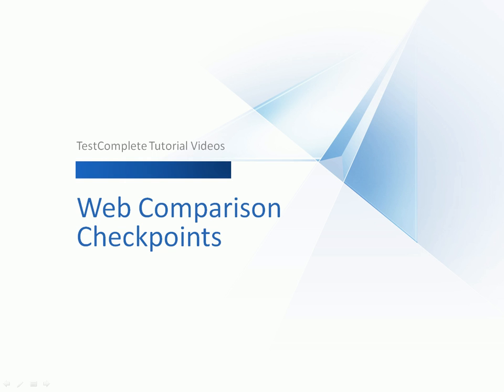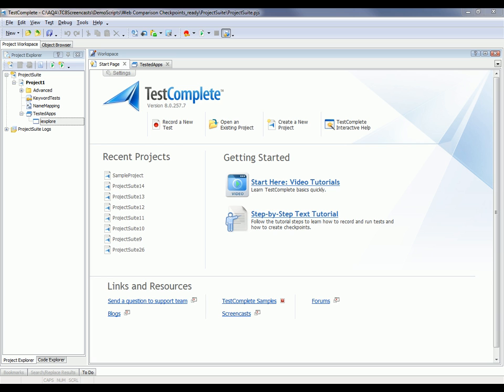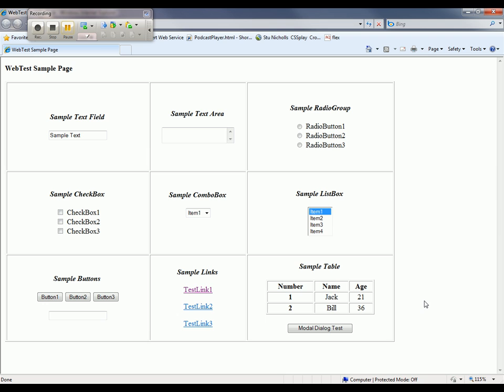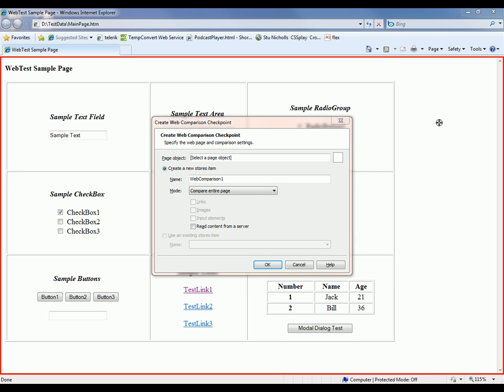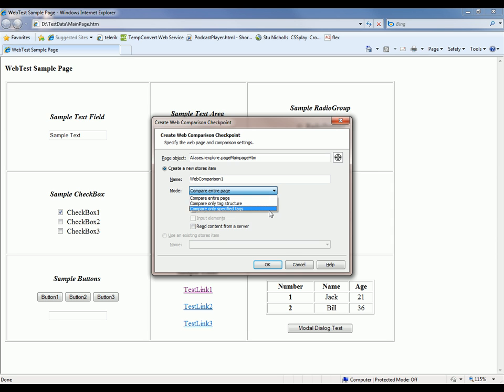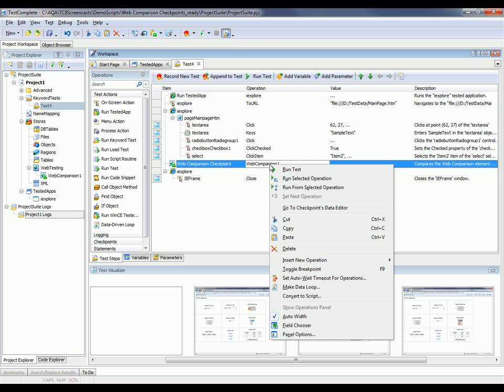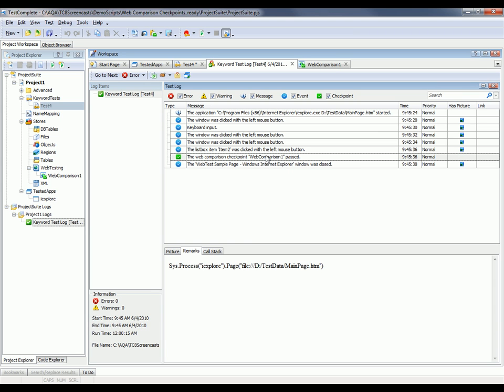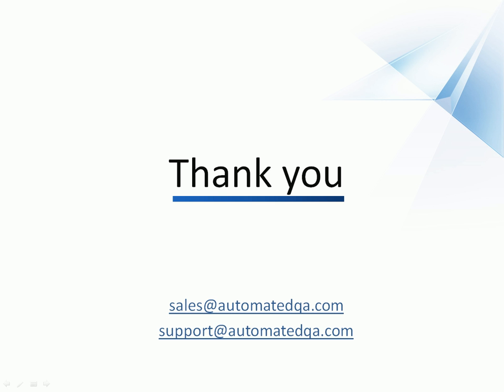Web Comparison Checkpoints in TestComplete 8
This video shows you how to compare web pages using TestComplete's web comparison checkpoint in automated tests for web applications. These checkpoints allow you to compare web page content and verify a web page's general structure.